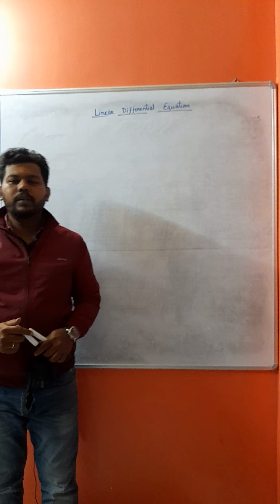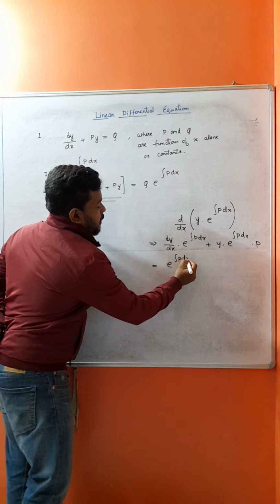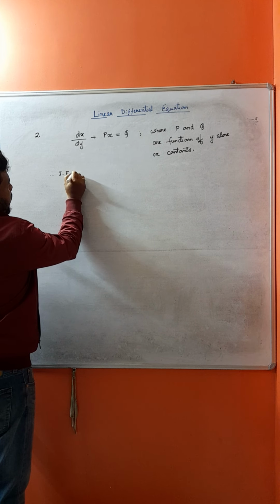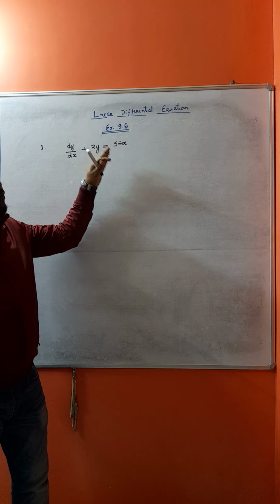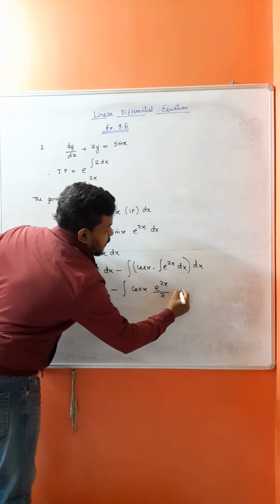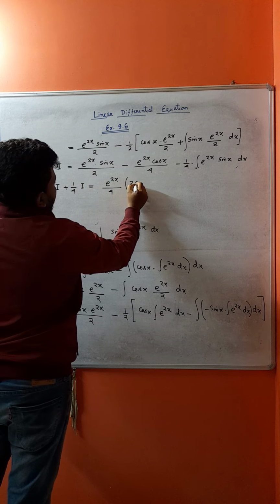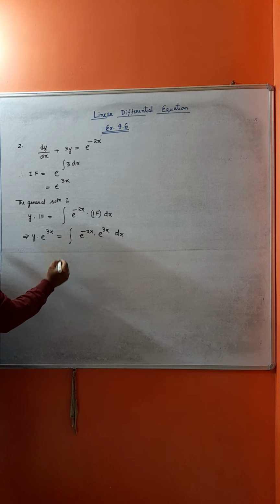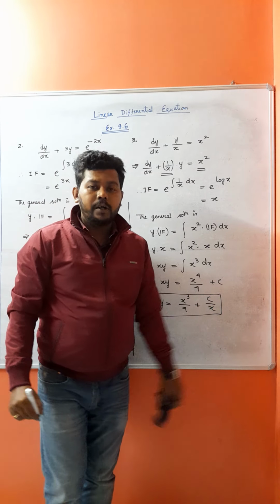Linear Differerntial Equation | Part 1| Class 12 | NCERT |Ex. 9.6